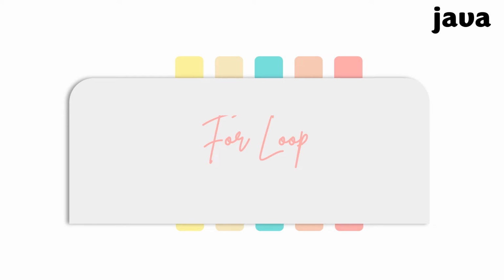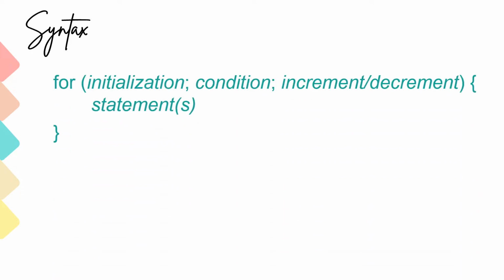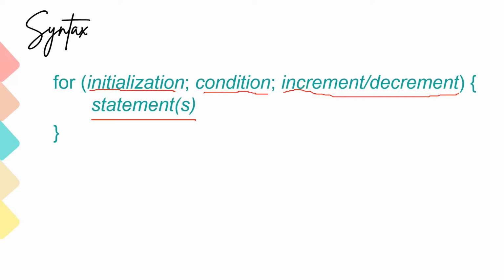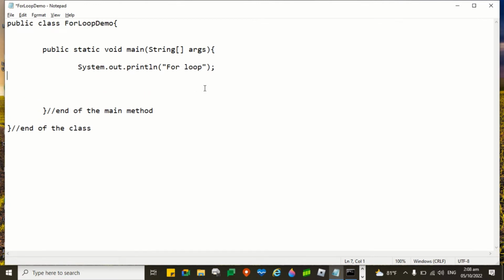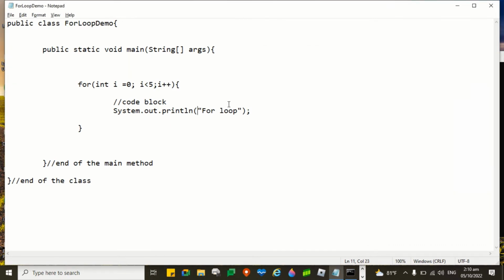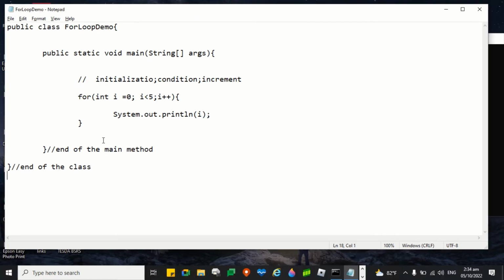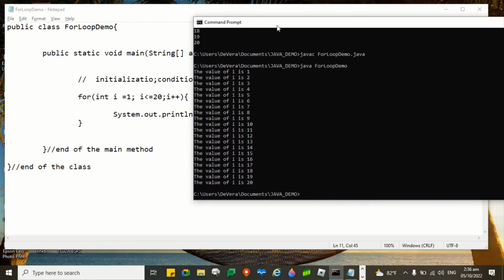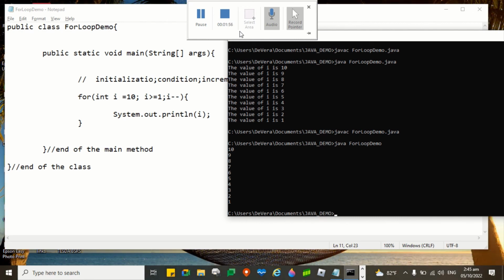Media And Information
Definition of Media and Information Literacy